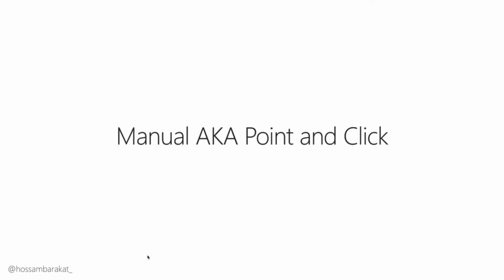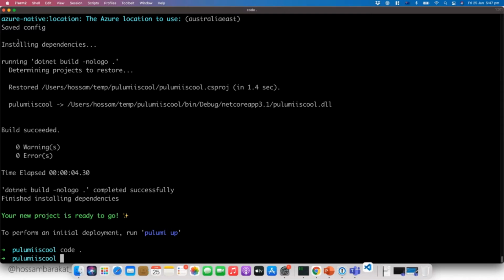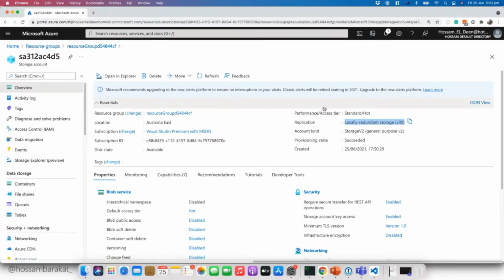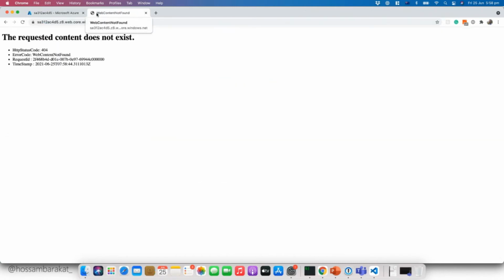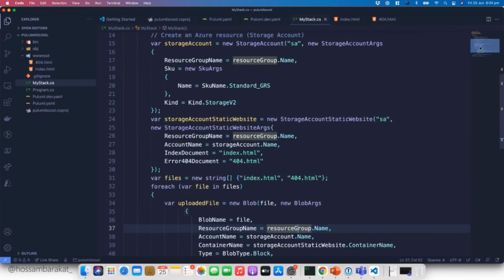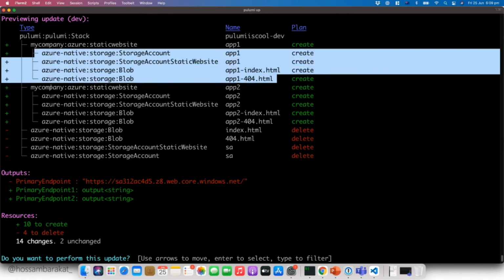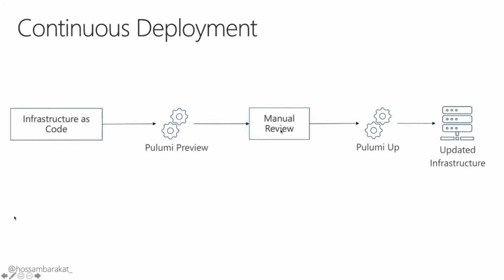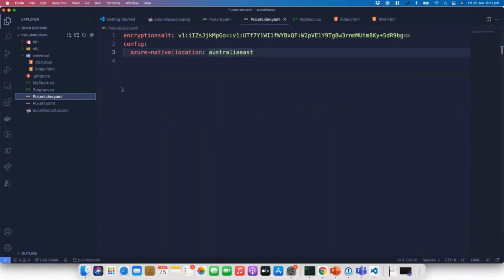Build Your Azure Infrastructure as Code With .Net Core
Have you heard about Infrastructure as Code (IaC) and would like to start applying it? Have you found tools like ARM templates, CloudFormation and Terraform verbose and fiddly? Would you like to provision your infrastructure safely and repeatedly using your favourite tools and language? Have you heard about Pulumi and would like to learn more? ...then this talk is for you!

Pulumi is an open-source Infrastructure as Code tool that enables using general-purpose programming languages like C#, TypeScript, Go, and Python to define infrastructure resources which is a better approach than using text-based formats like ARM templates, CloudFormation or Terraform.

With Pulumi, developers can utilise their favourite tools and IDEs, avoid learning another infrastructure DSL and capitalise on their existing knowledge and skillset to define infrastructure resources.

By the end of the talk, you'll understand how Pulumi works, how to use Pulumi with .Net Core to provision Azure resources and assemble resources into higher-level abstractions that can be packaged and reused within your company.

You will get the most out of this talk if you are familiar with any of the cloud platforms Azure, AWS, GCP, etc.

Speaker: Hossam Barakat